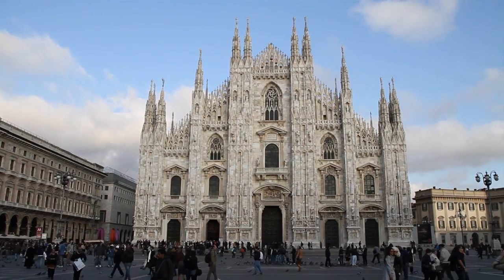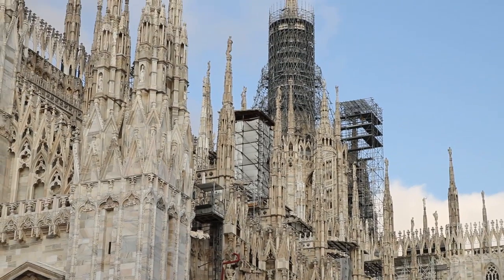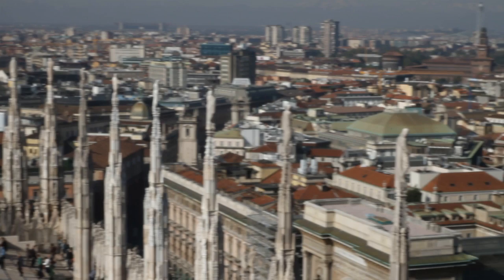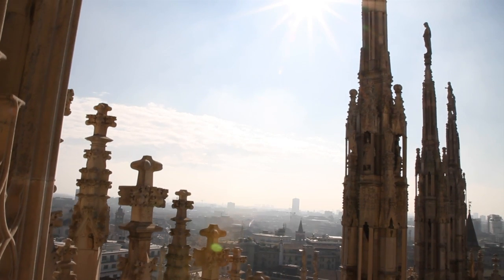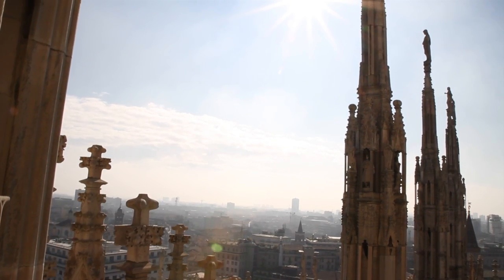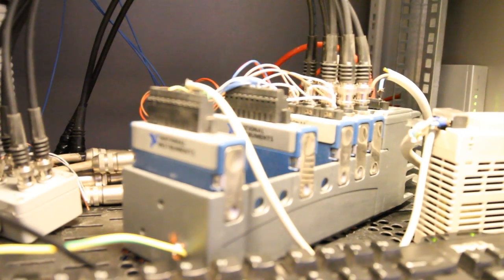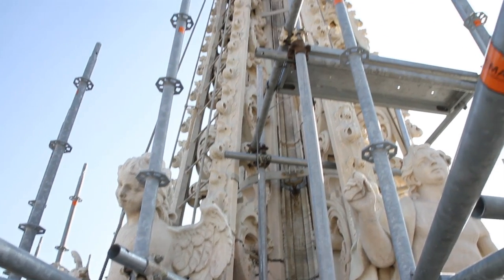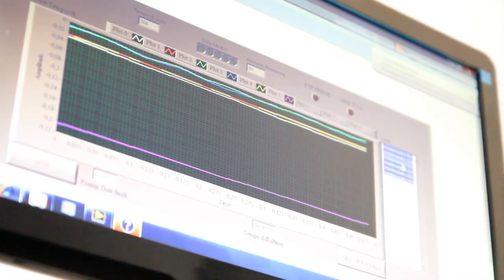Monitoring the Milan Cathedral Spire Structure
for more information about fiber Bragg grating. Researchers at Politecnico di Milano deployed a structural health monitoring system for restoration work on the historic Duomo di Milano. After using NI CompactRIO hardware for the initial phase of monitoring, the researchers transitioned the system to PXI Express hardware to incorporate fiber Bragg grating (FBG) optical sensors for ensuring stable measurements in a challenging environment.